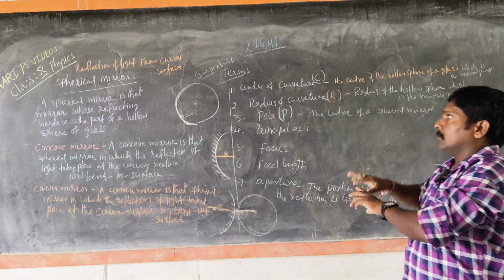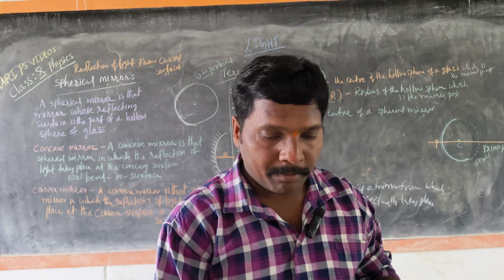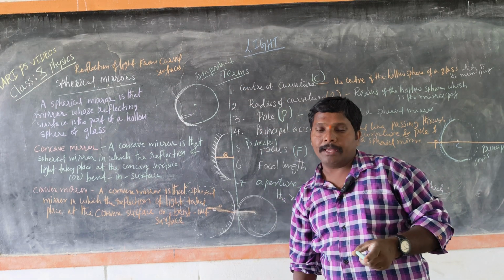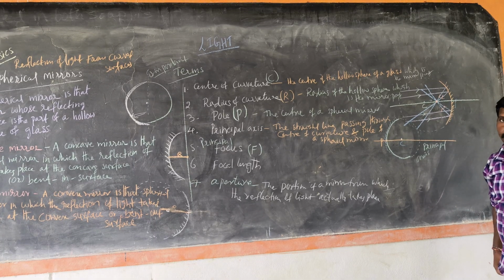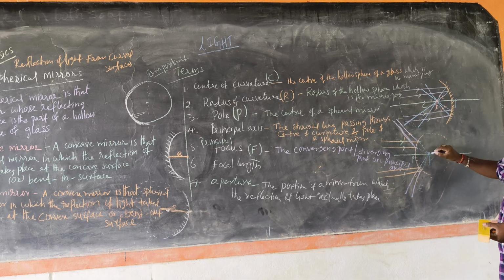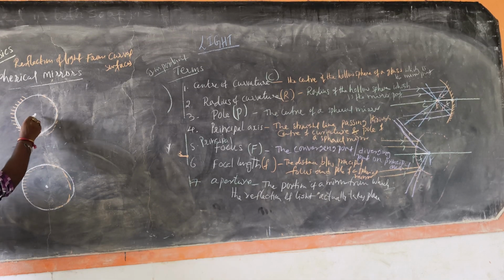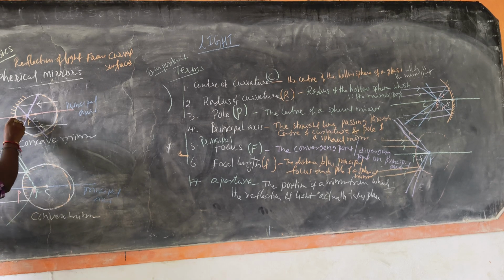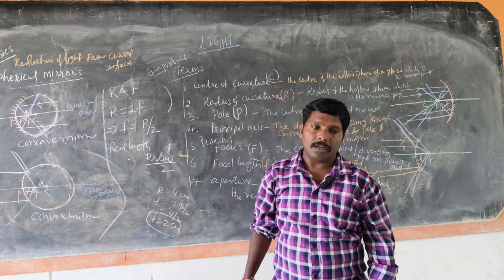CLASS 10: SPHERICAL MIRRORS.. IMPORTANT TERMS PART 2 / # HARI PS VIDEOS